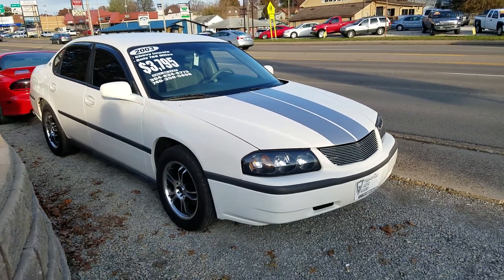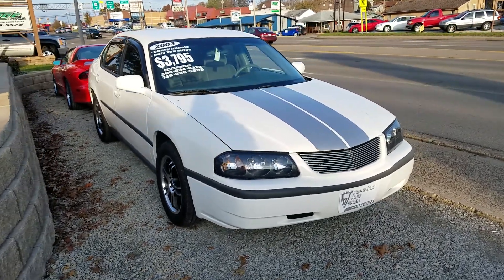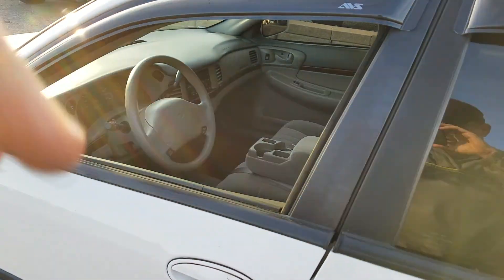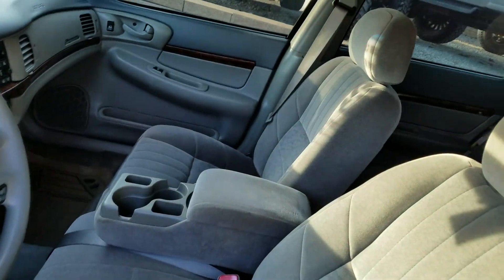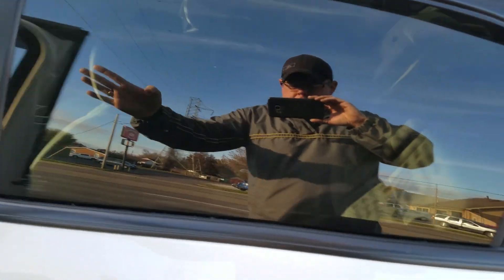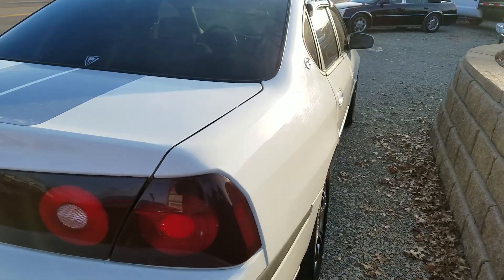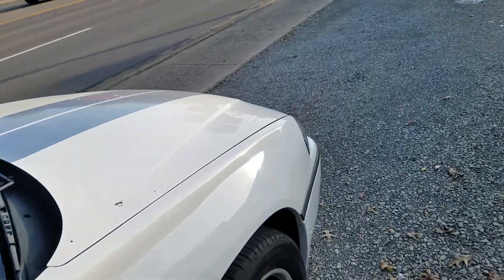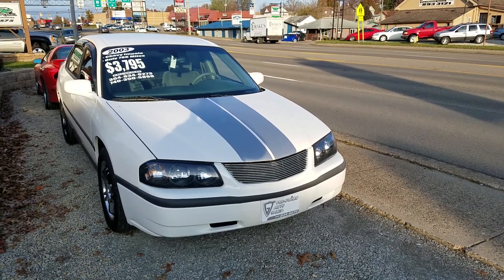Nice Clean 03 Chevrolet Impala @ GT Pre-Owned Auto Sales LLC